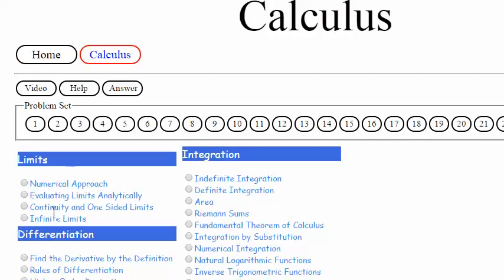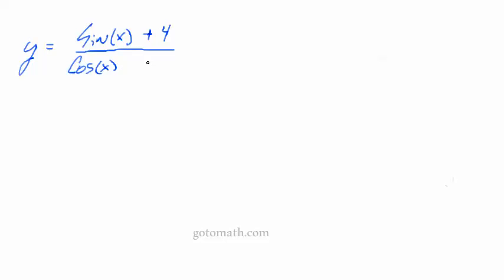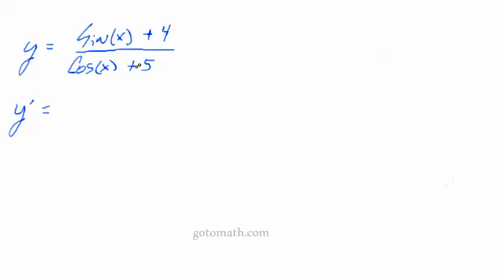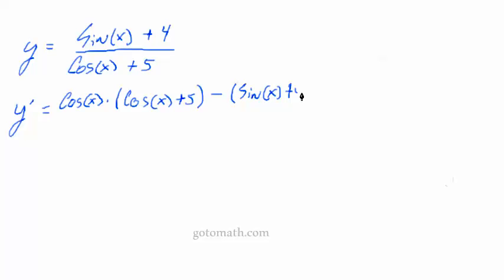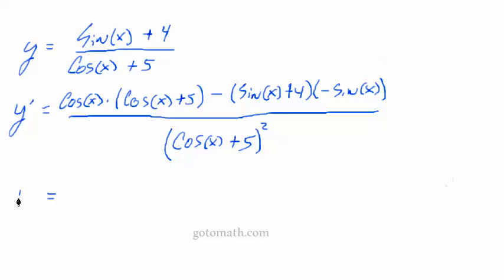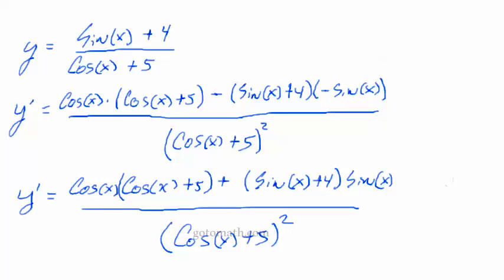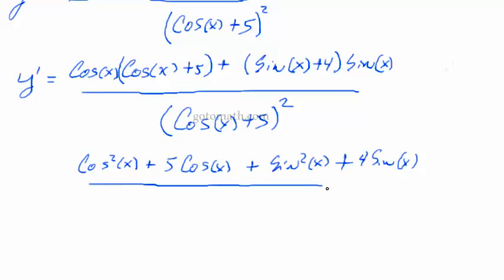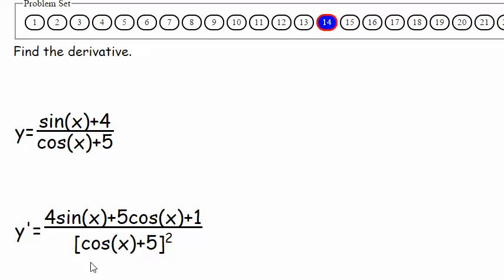Calculus 1 Rules of Differentiation b14p2